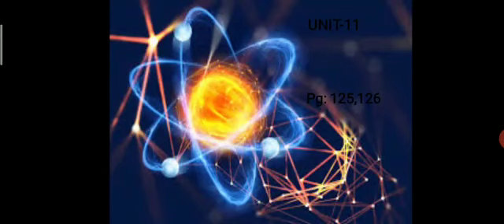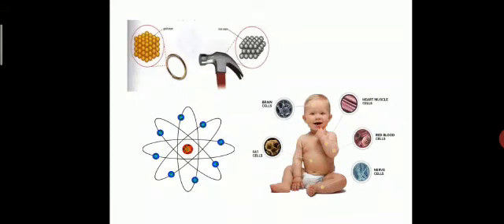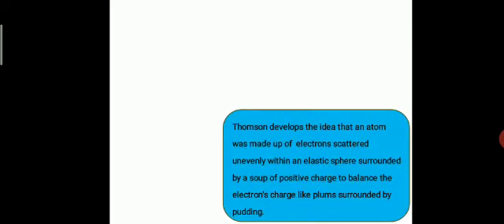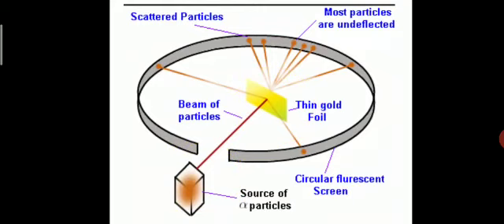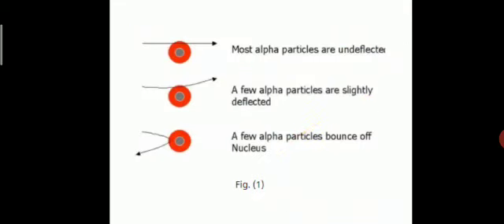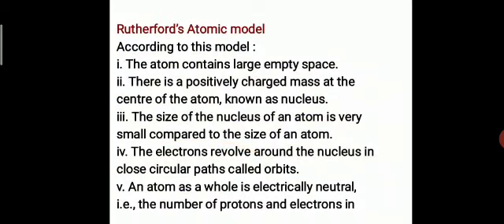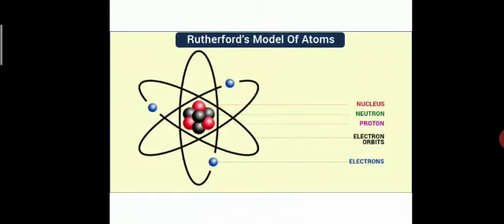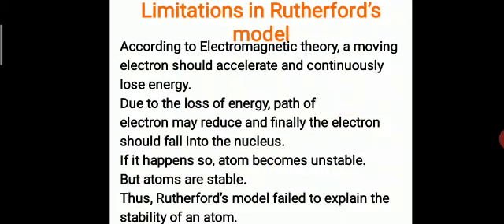STD 9 CHEMISTRY SAMACHEER EM ATOMIC STRUCTURE INTRODUCTION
Video from SUBHASHINI RAVI